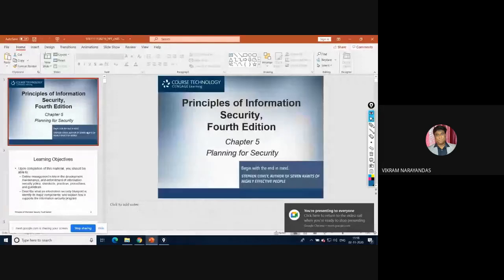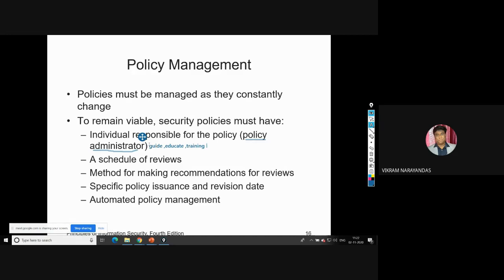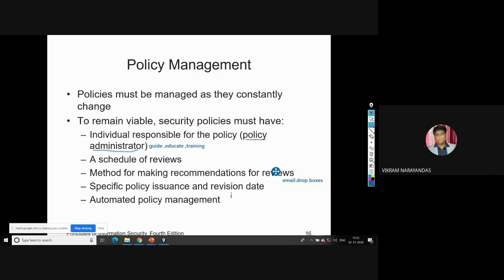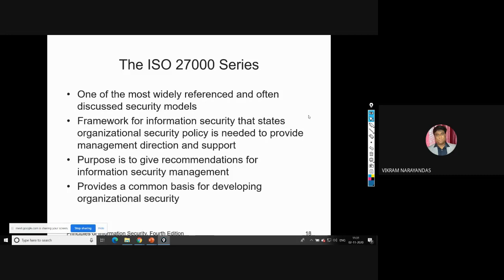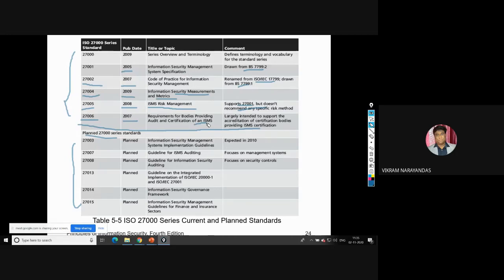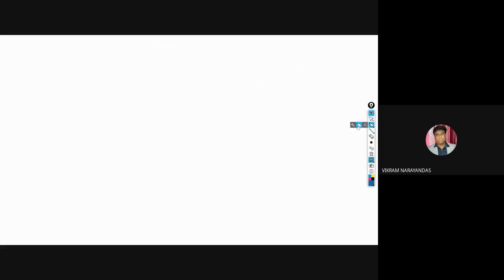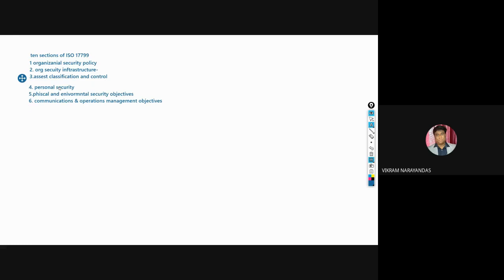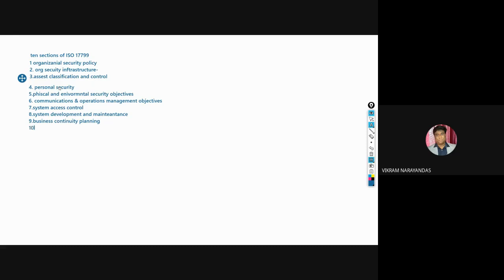Information Security Day 14